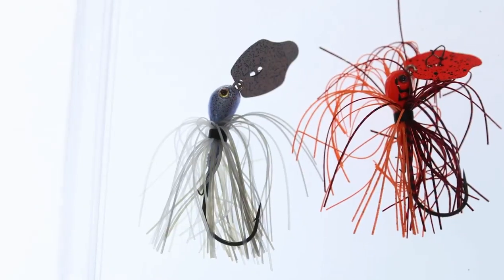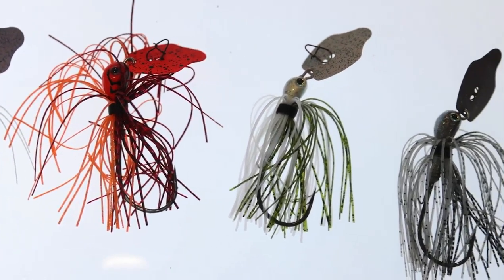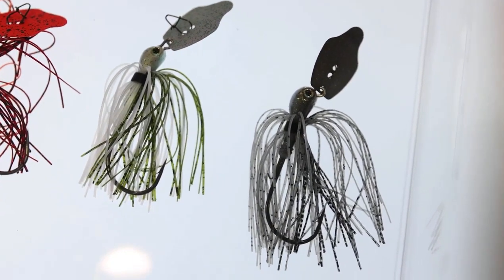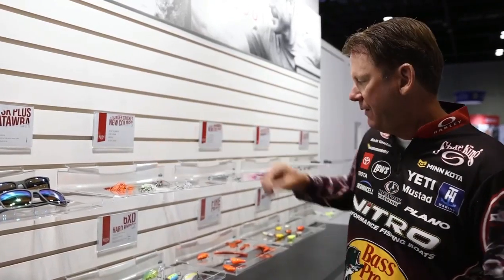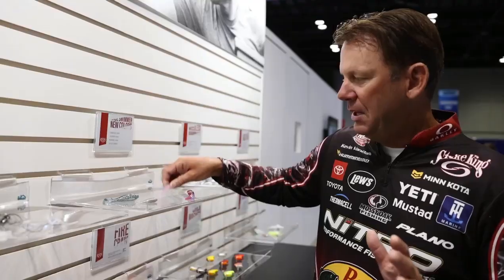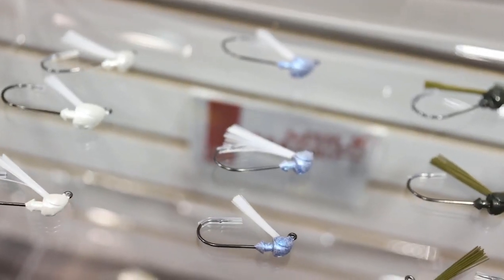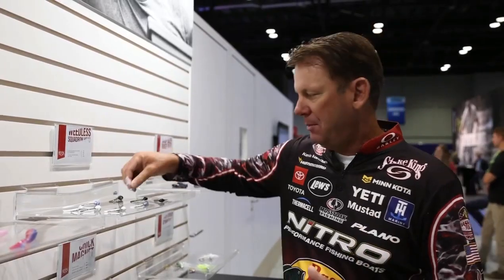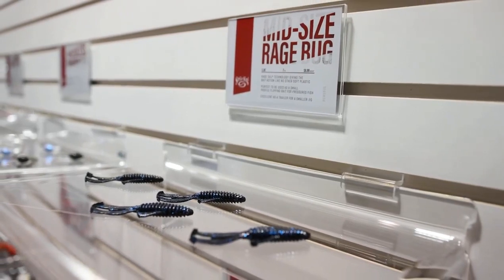Strike King new lures - KVD at iCast 2021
Check out the latest from @StrikeKingLure with Kevin VanDam at iCast 2021!

more on outdoor sports and bass fishing at KevinVanDam.com